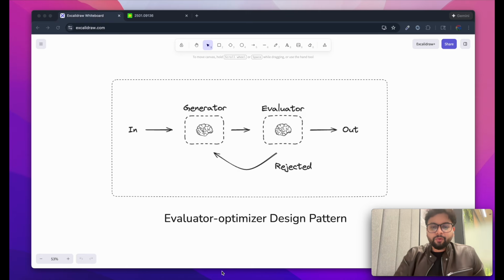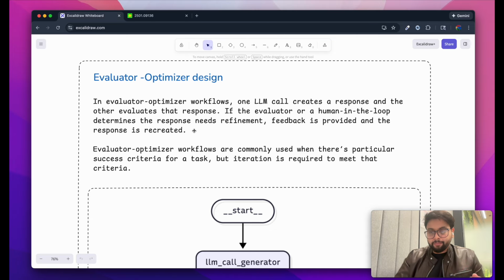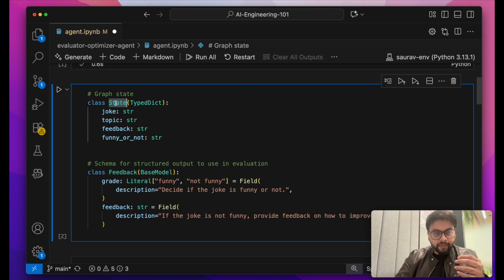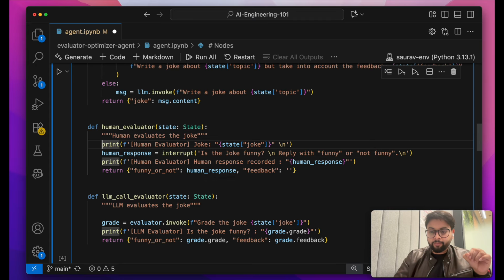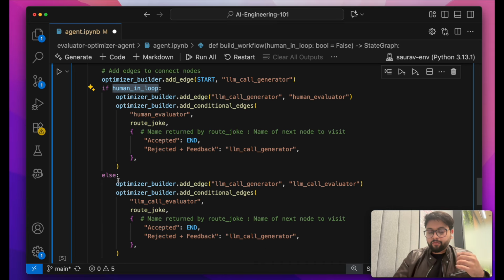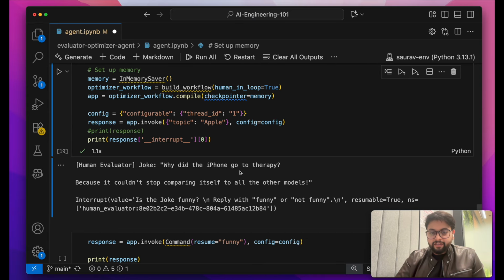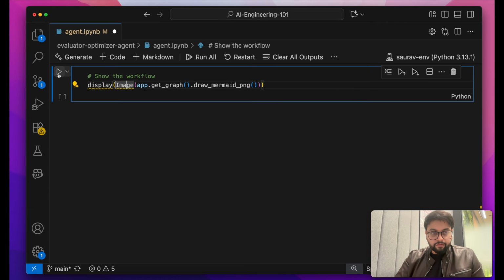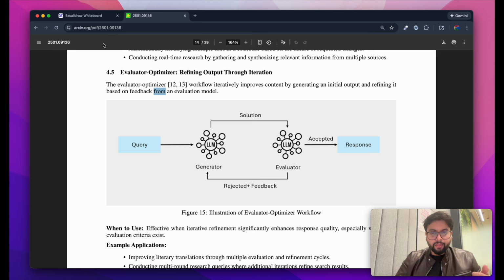Evaluator - Optimizer Design Pattern | Agentic Workflow | Human in the Loop, LangChain, Python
LLMs are powerful, but they often struggle with self-correction. In this video, we implement the Evaluator-Optimizer design pattern to solve this. We will demonstrate how to separate the "generation" step from the "feedback" step, and most importantly, how to inject a Human-in-the-Loop (HITL) to ensure quality control before the loop continues.

We will look at how to architect a system where the AI generates a draft, a human (or automated test) evaluates it, and the AI optimizes based on that specific feedback.

In this video, we cover:

  1. What is the Evaluator-Optimizer Pattern?
  2. Architecture: Generator vs. Evaluator
  3. Adding the Human-in-the-Loop (HITL) workflow
  4. Code Walkthrough of the Design Pattern (from scratch)